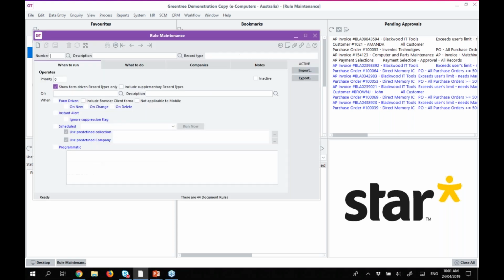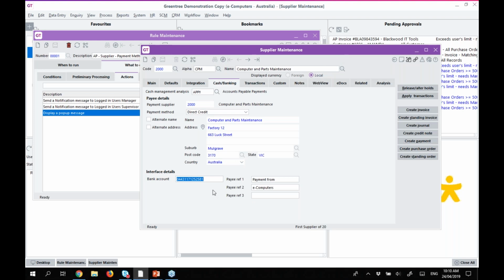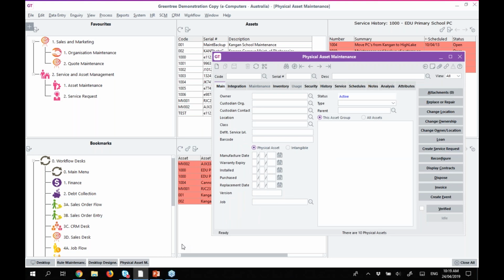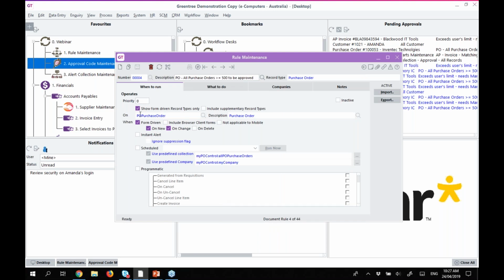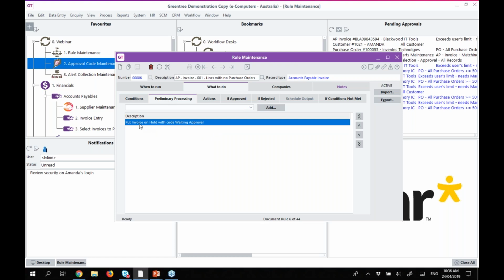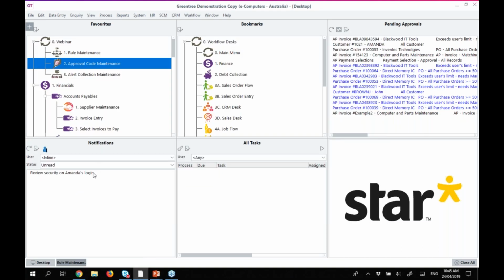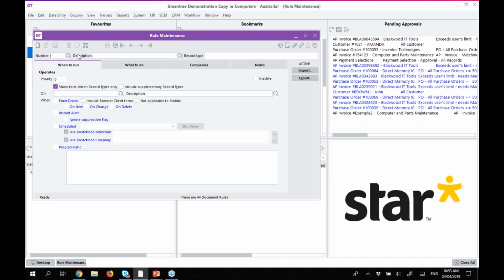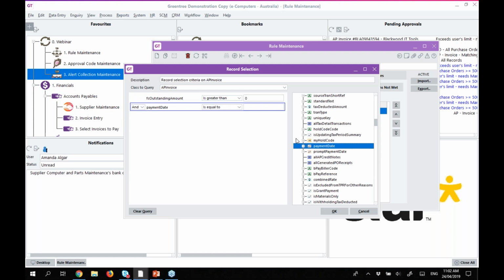Greentree - Approvals & Alerts